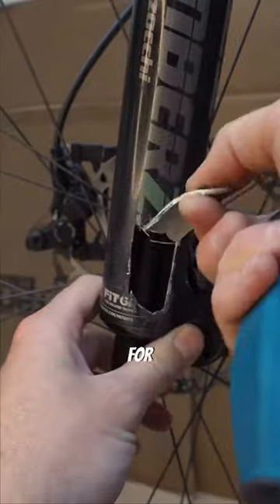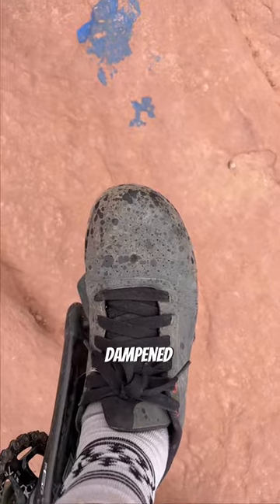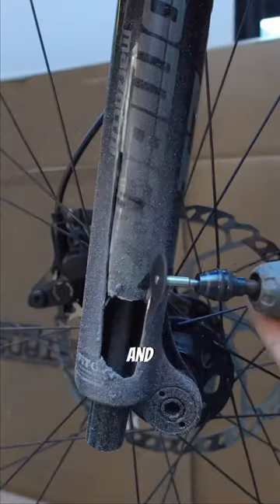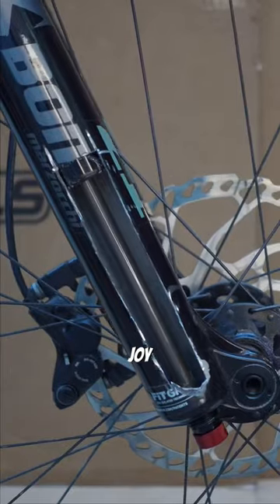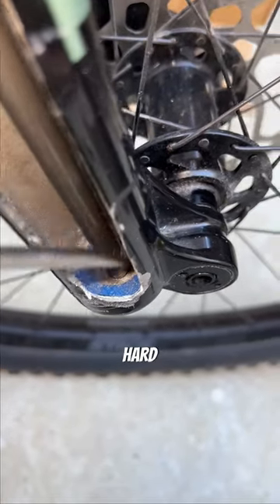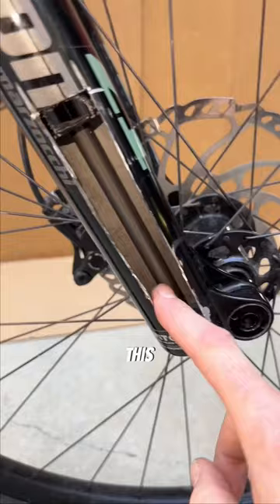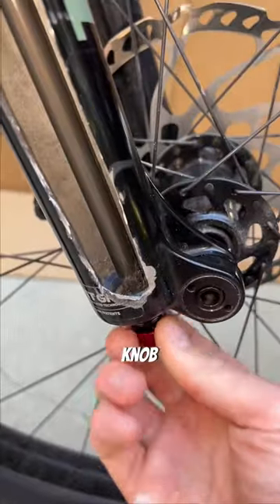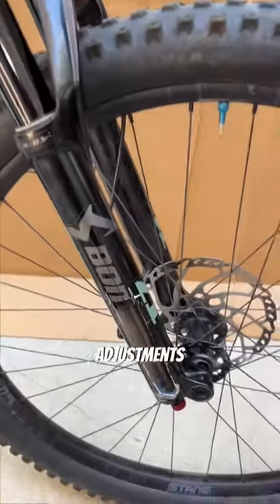Cutting open my fork after a crash!